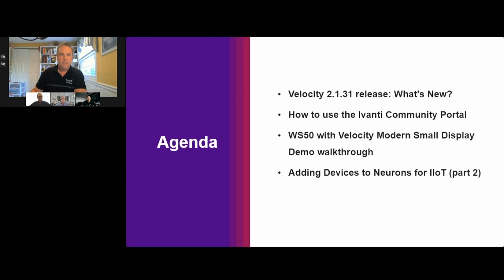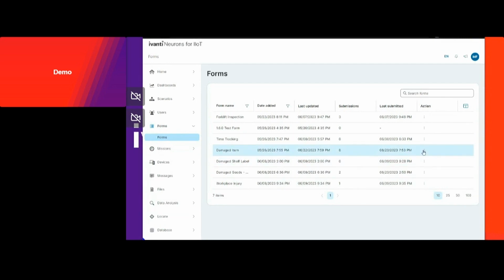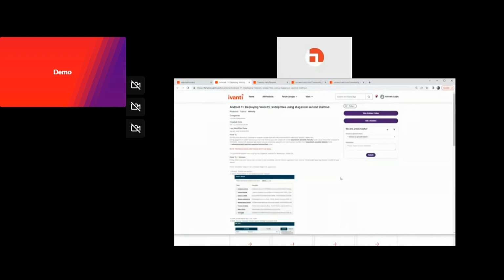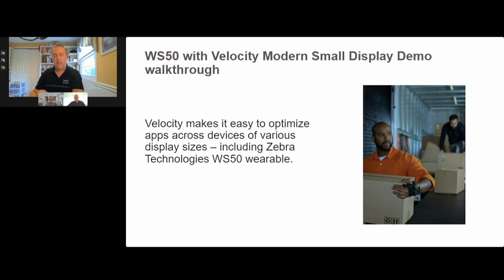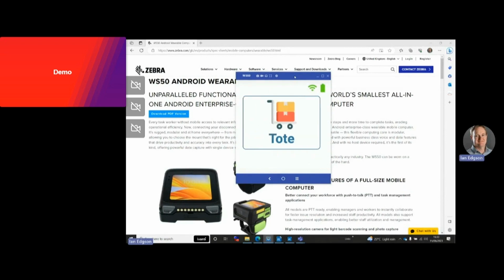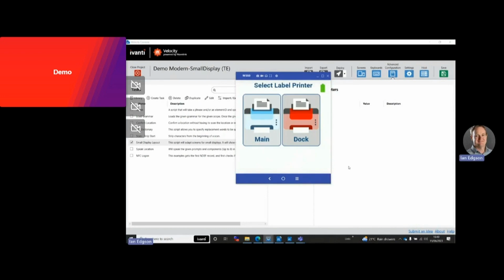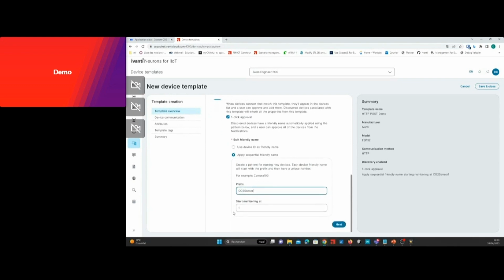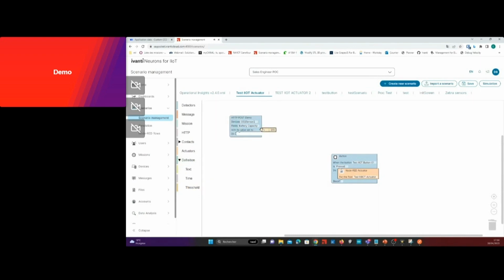July 2023, Ivanti Enterprise Mobility Solutions Wednesday Webinar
Get an overview of Digital Forms in Velocity, tour our Community portal, learn how to optimize apps for the WS50 wearable, and how Neurons for IIoT makes it easy to add devices to the Velocity platform using HTTP.